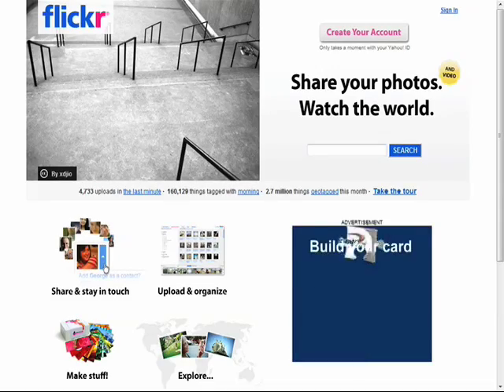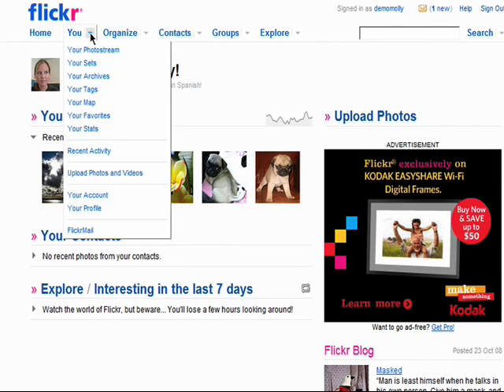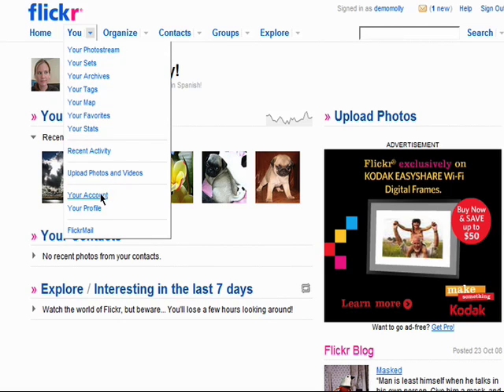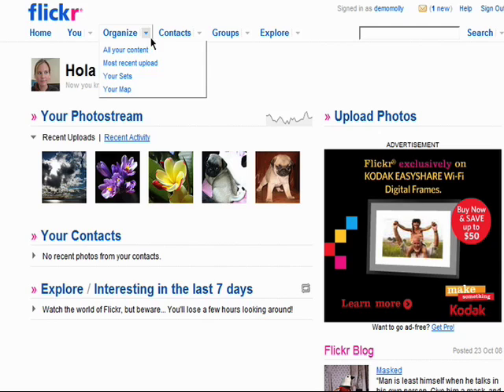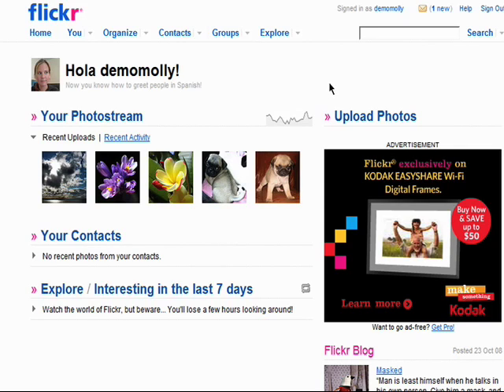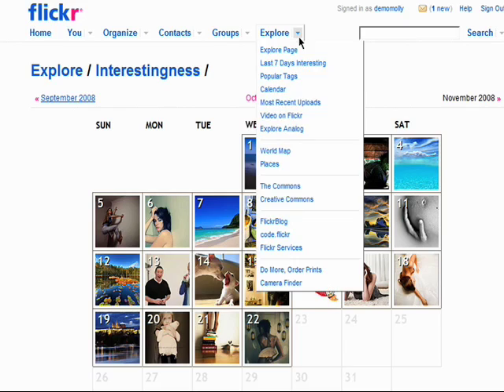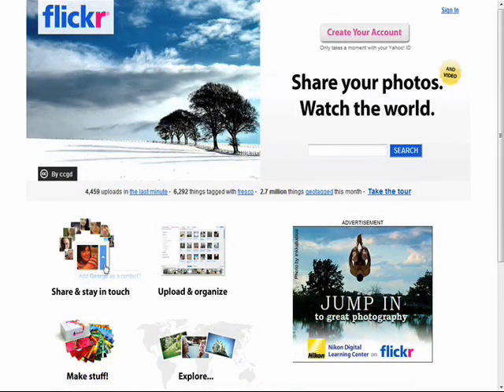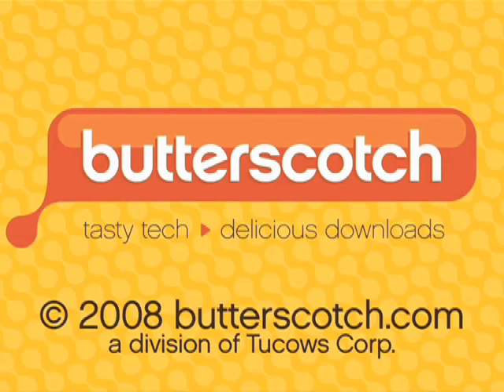Your Flickr profile explained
Learn about the interest features within your Flickr profile.  A Internet tutorial by butterscotch.com.